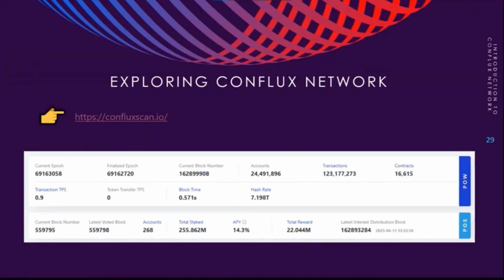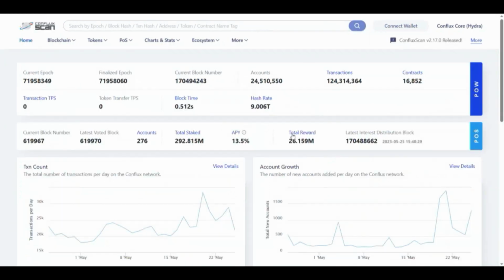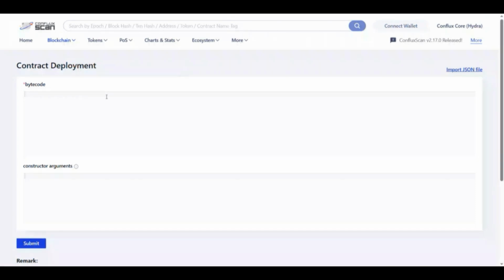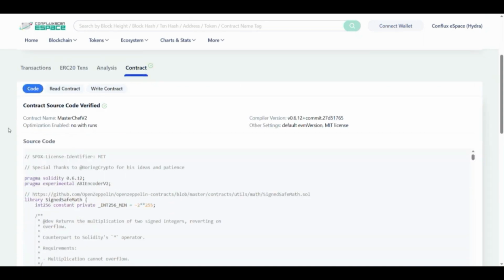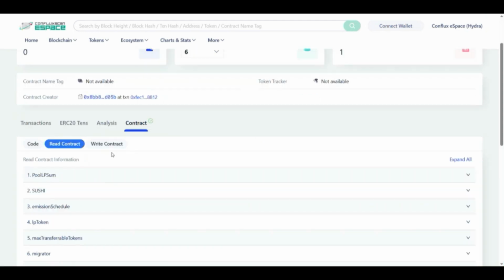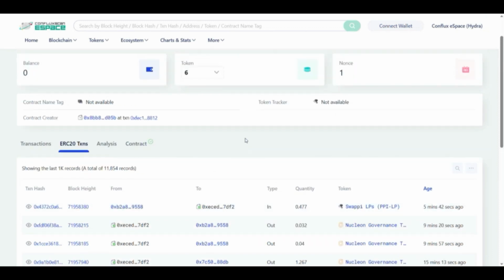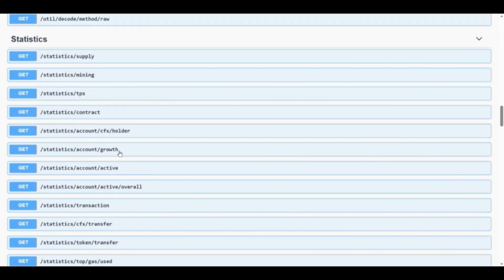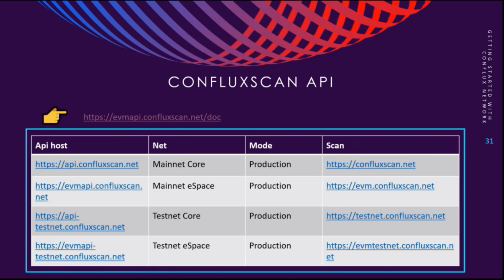ConfluxScan Blockchain Explorer and API | Getting Started with Conflux Network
Get familiar with ConfluxScan, the official blockchain explorer for Conflux Network! This video offers guidance on deploying, verifying, and interacting with smart contracts. Plus, we provide a clear rundown of the ConfluxScan API.

🕒 Timestamps:
00:06 -  ConfluxScan Core
03:09 -  ConfluxScan eSpace
06:14 -  Conflux Scan API